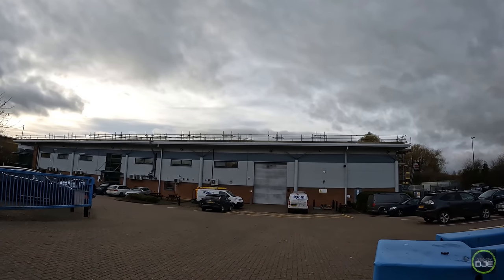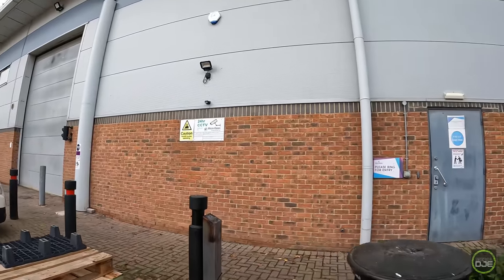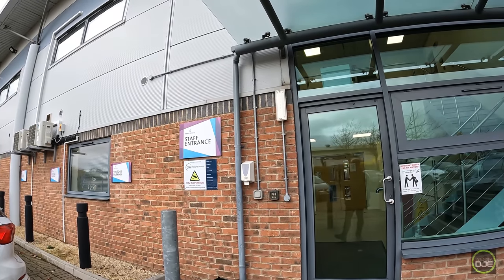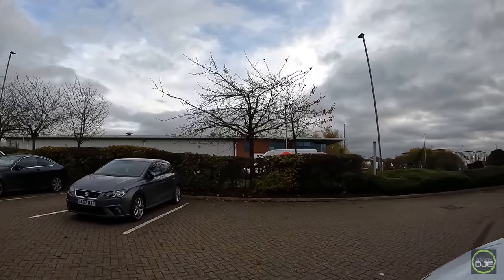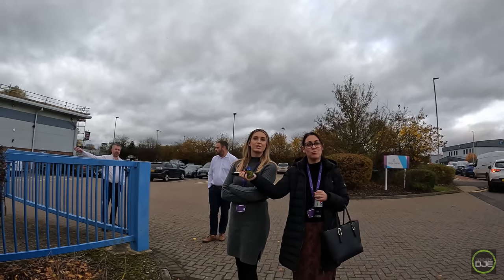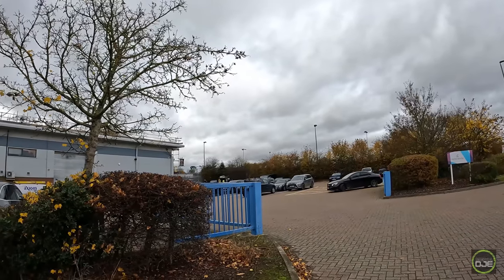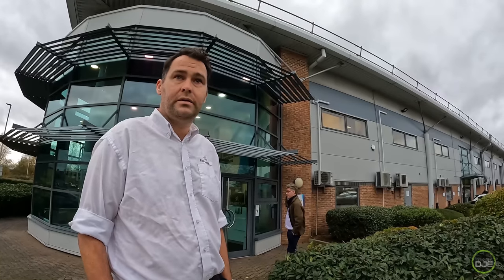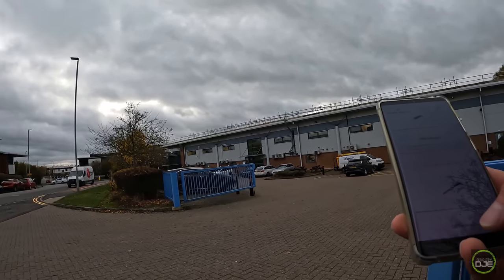This is an EXTREMELY serious matter young man 😩⁉️😡🎥❌️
Prima Dental in Gloucester AUDIT. Staff at 1st are very informative and we even meet a fellow youtube auditor working here. However things swiftly turn sour when the marketing ladies appear.